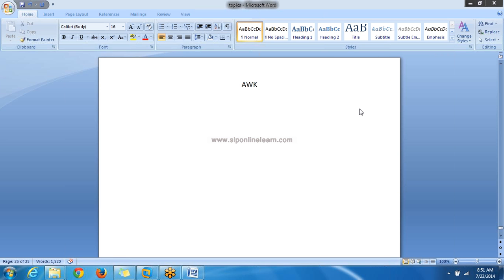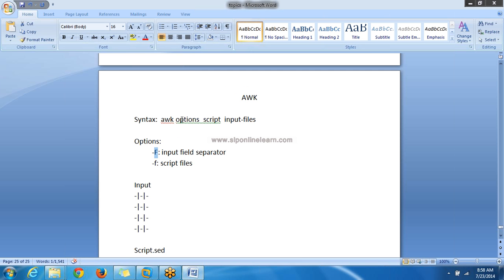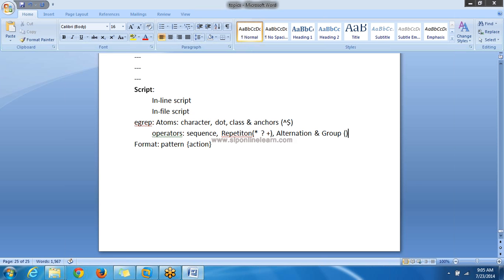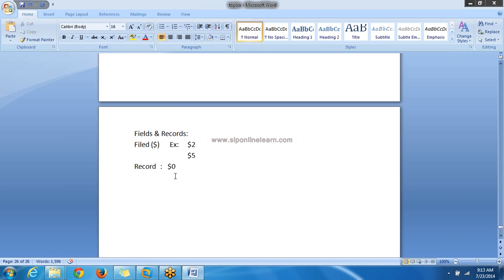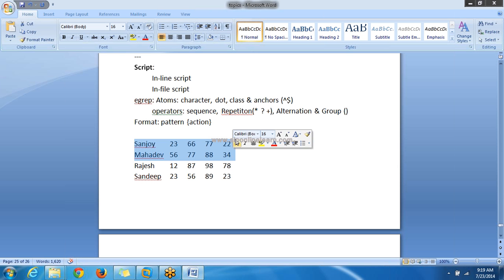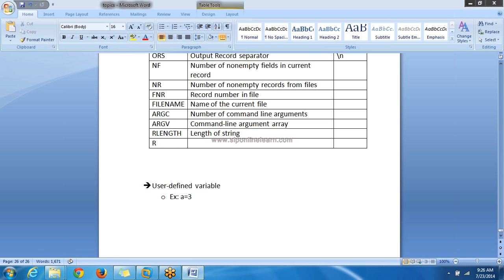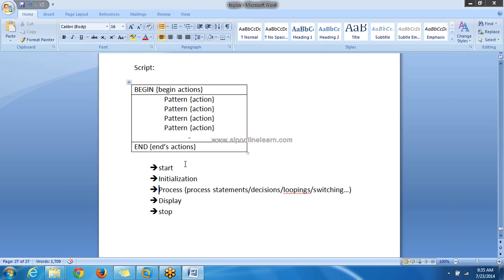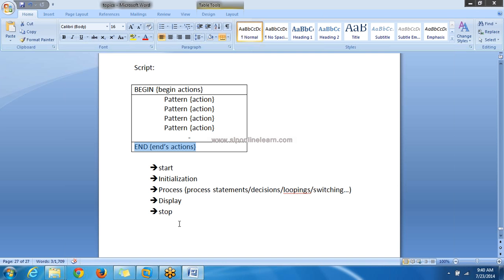Unix and Shell Programming Chapter 12 AWK PART 1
AWK: Execution; Fields and Records - Bufferes and variables; Scripts - Initialization processing, body processing, end processing; Operations; Patterns - Simple patterns, Nothing, Range Patterns; Actions - Expression Statement, Output Statements, Decision Statements, Control Actions, Loops; Associative Arrays - Processing Arrays, Delete Array Entry; String Function - Length, Index, Substring, Split, Substitution, Global Substitution, Match, Toupper and tolower; Mathematical functions; User-Defined Functions; Using System Commands in awk - pipes, system functions; Applications - Phone lists, Count lines and words, print line following a blank line, print line before a blank line, merge files; awk and grep;